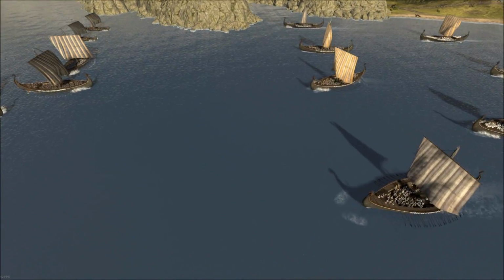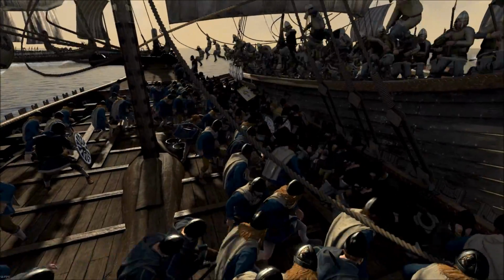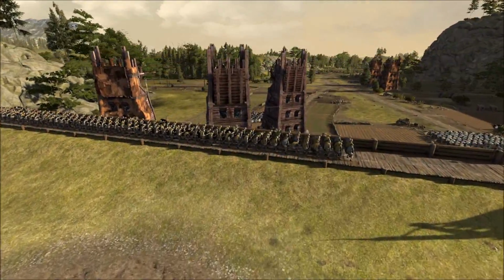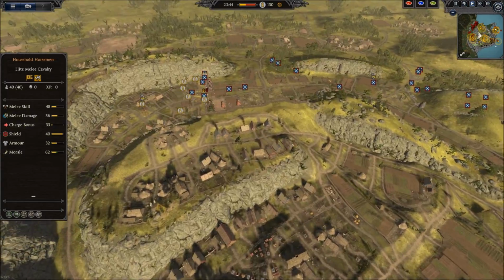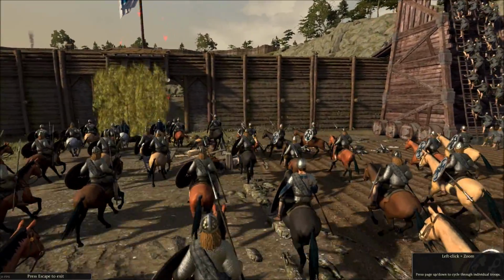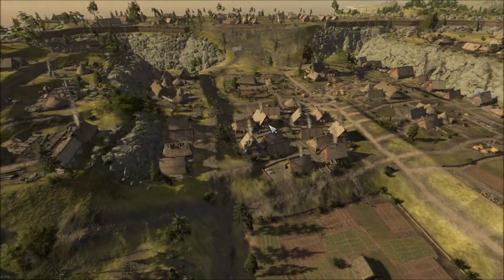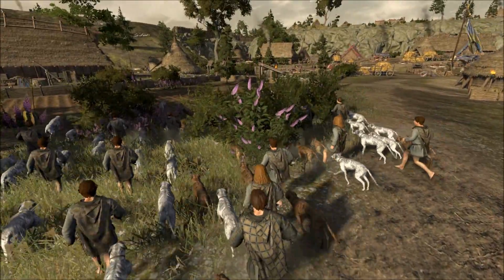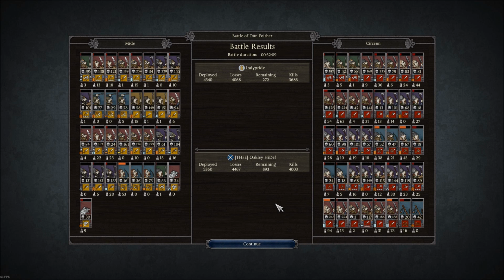EPIC THRONES OF BRITANNIA SIEGE - Total War Saga Gameplay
Epic Thrones of Britannia Siege Gameplay at Dunnottar Castle as the Gaelic Kingdoms of Mide and Circenn face off for control of Scotland!